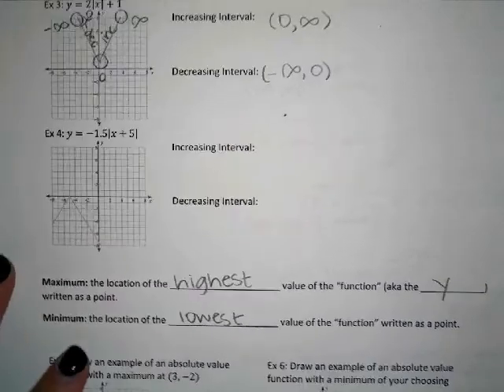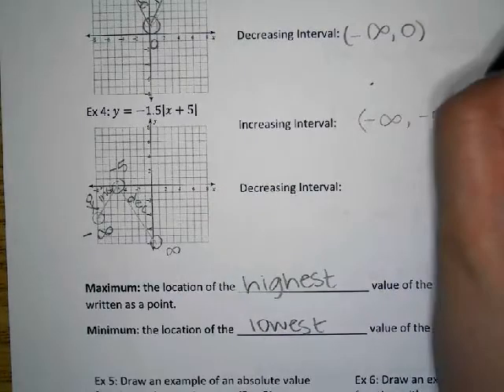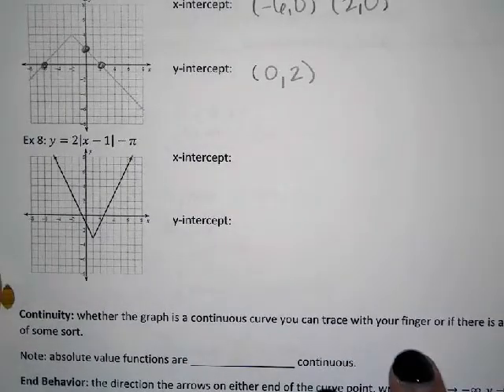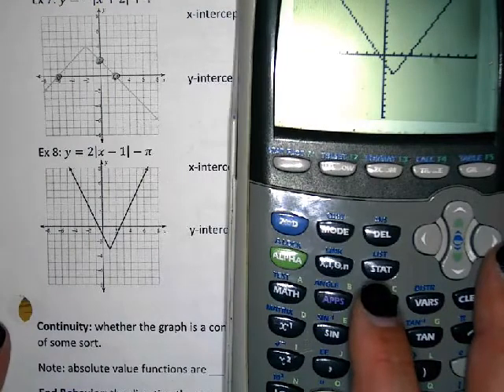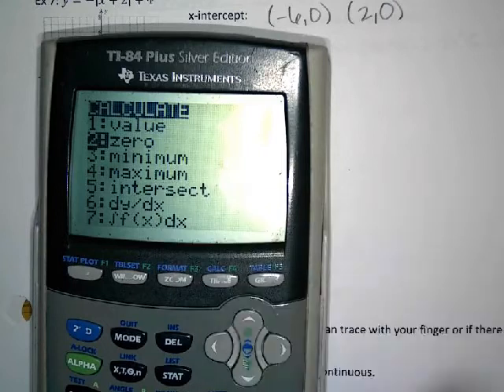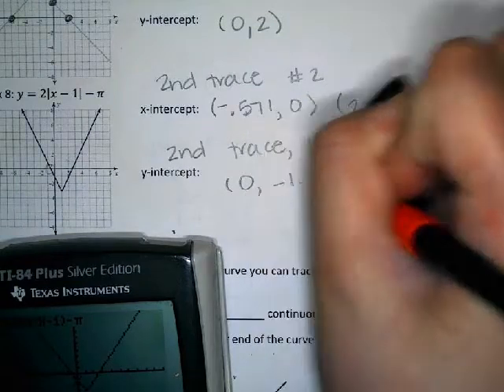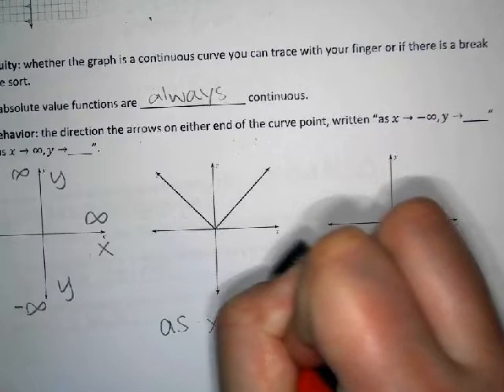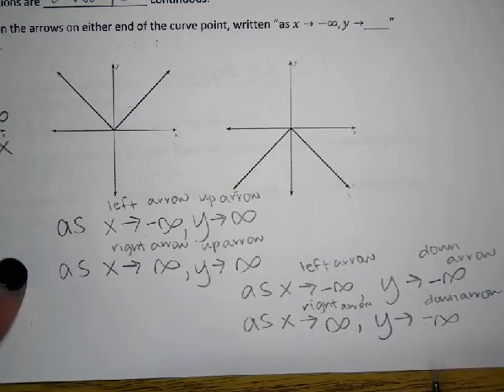Characteristics of Absolute Value Functions